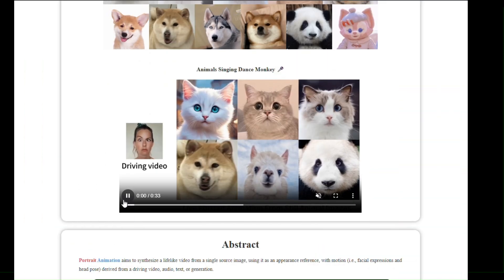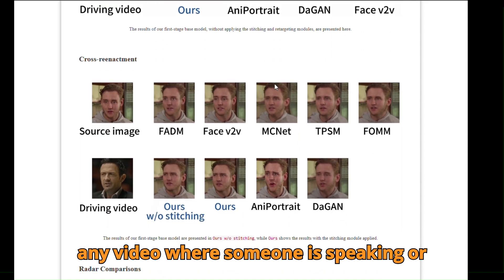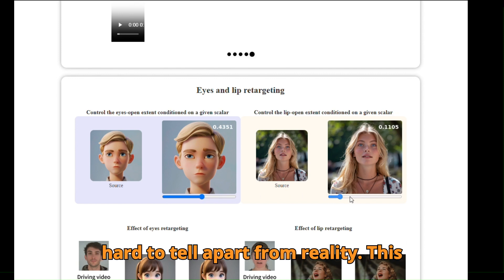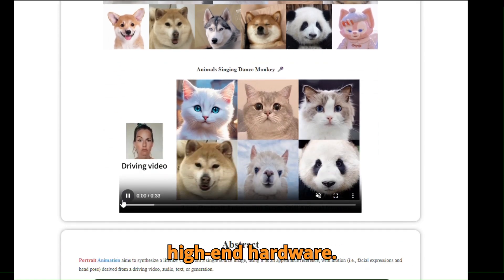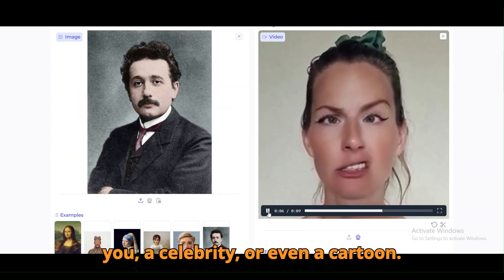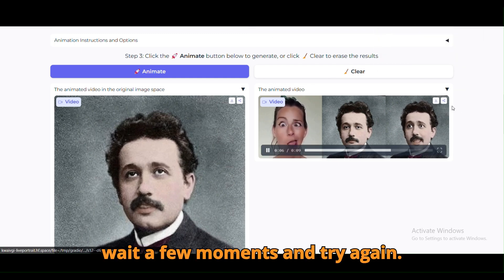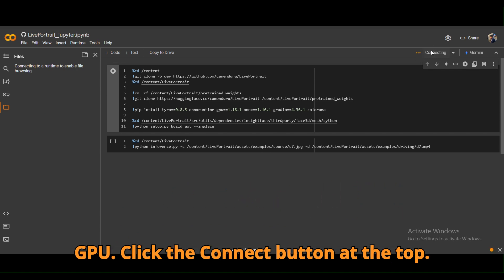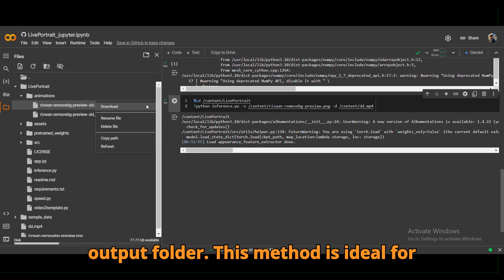CREATE MIND-BLOWING Image Animations with LivePortrait!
This FREE Image to Video Ai Can Control Expressions and Emotion | Live Portrait Google Colab

In this video I will share ai video generator that can animate your still images with realistic expressions and emotions. This is called live portrait. This free image to video ai is game changer.